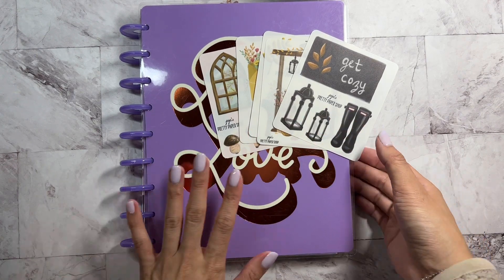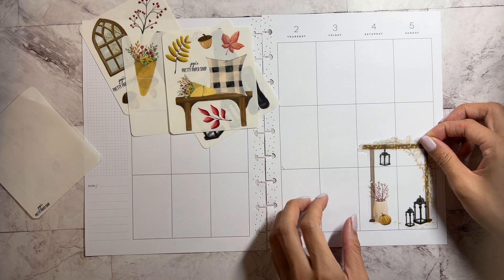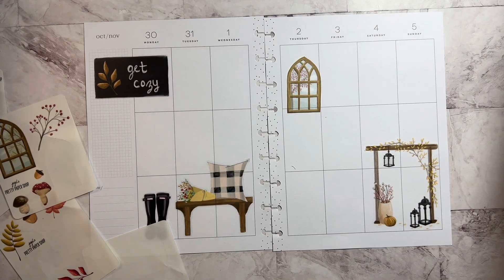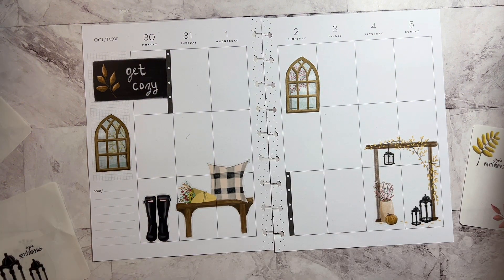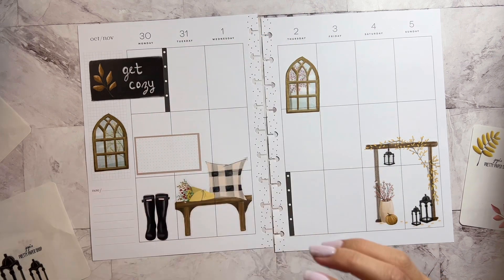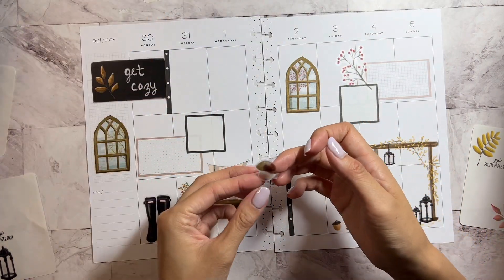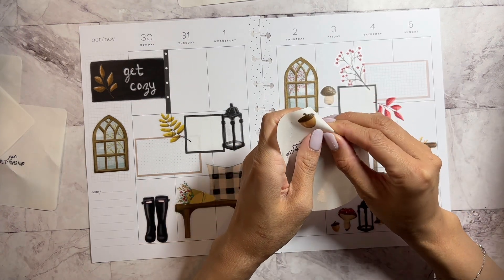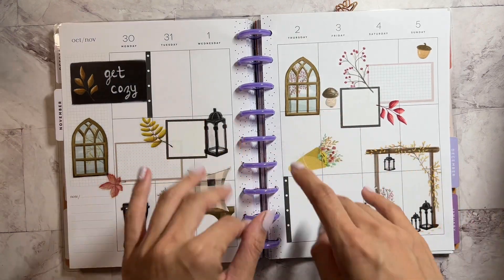COZY SPREAD | JOJO’S PRETTY PAPER SHOP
Hi friends!! I watch me create this beautiful spread using JOJO’S get Cozy spread!! What do you think!?